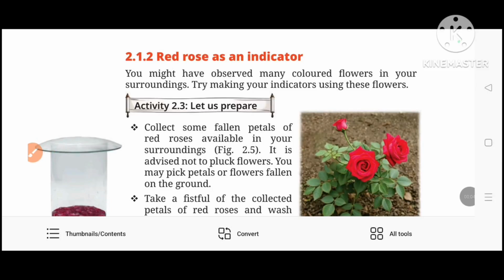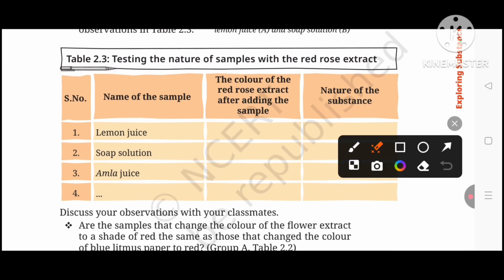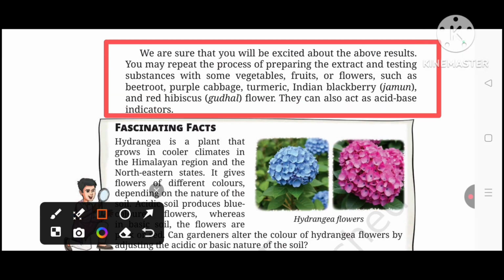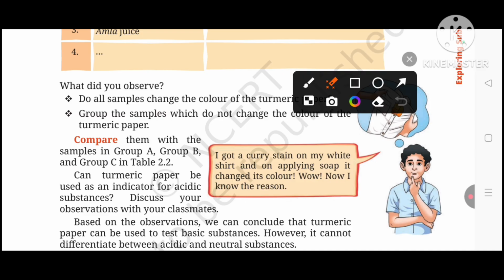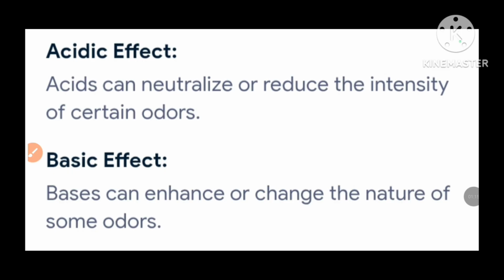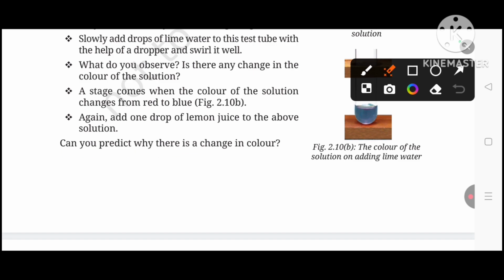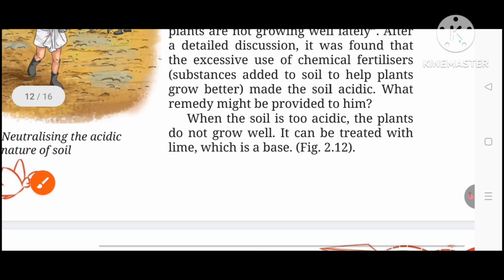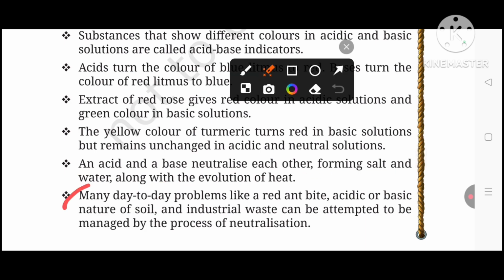Grade 7 # Chapter 2. Exploring substances Acidic Basic and Neutral # Lecture 2